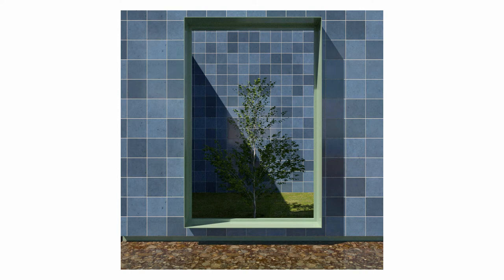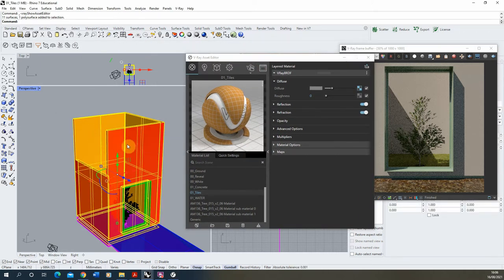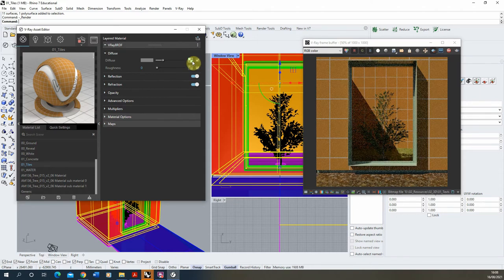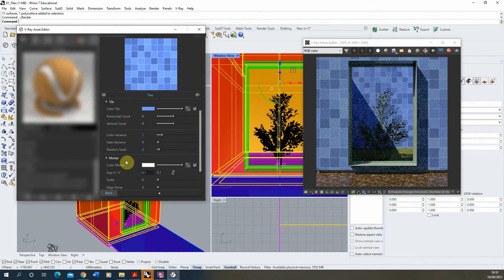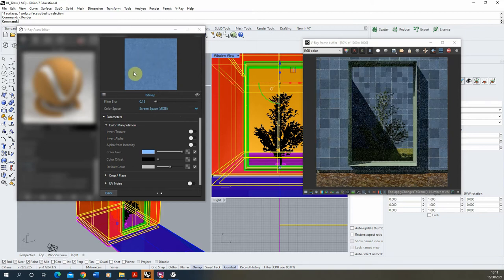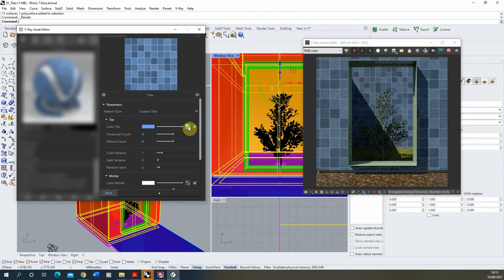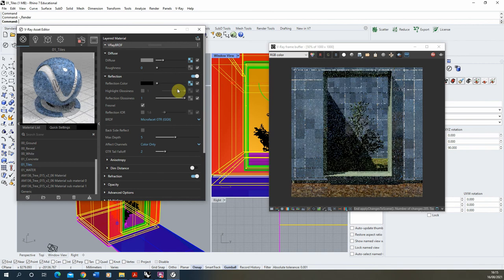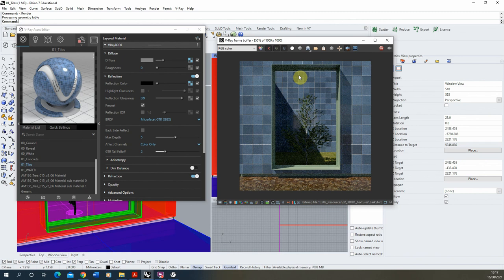Tile Material Creation - VRay for Rhino 7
This video tutorial goes through the steps to create a tile material from scratch within VRay for Rhino. The key steps in this video can be seen below:

0:27 - Creating a new 'generic material'
0:52 - Adding a 'VRay Tile Map' to the material
1:32 - Applying the material to an object
1:59 - Texture mapping the object
2:50 - Editing the tile material's visual properties
4:56 - Adding an image texture to the tiles for additional texture
7:00 - Adding a bump map to create an uneven surface to the tiles
9:16 - Adding a reflection to the tile material
9:55 - Aligning the texture with the geometry